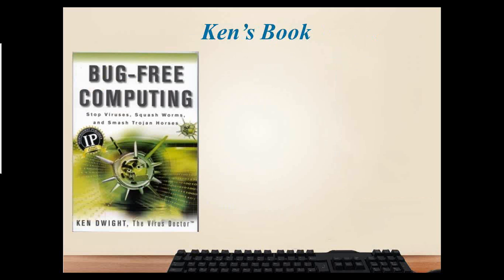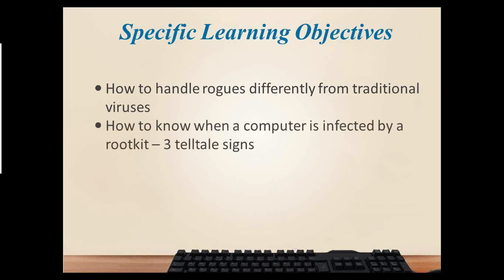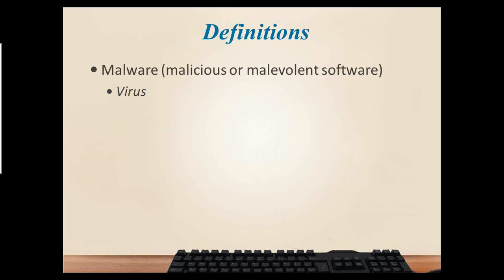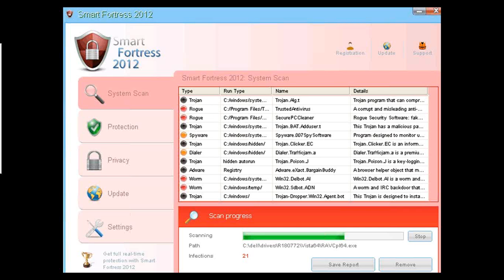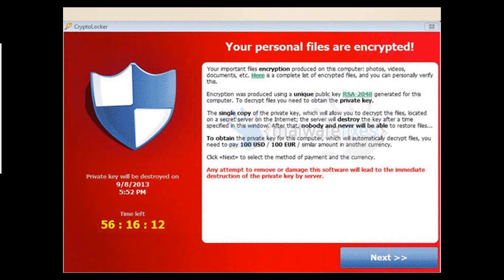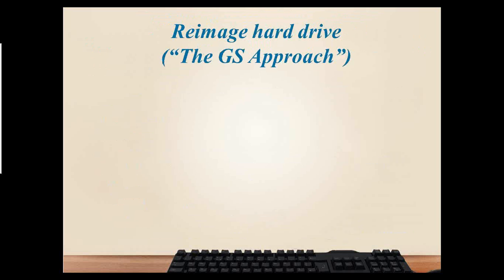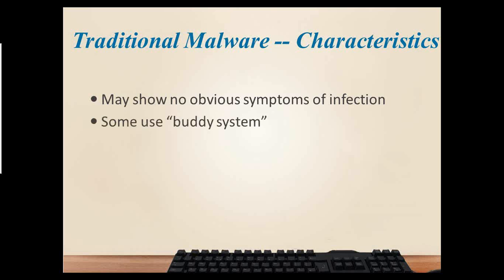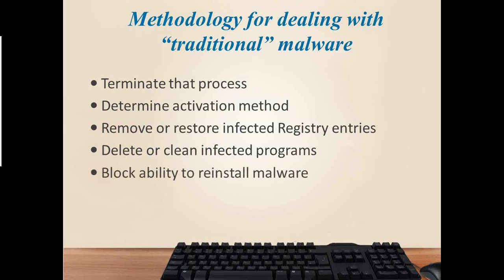Advanced Techniques for Virus Removal, Part 1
This is the first of a 2-part presentation by Ken Dwight, The Virus Doctor (TM), for subscribers to TechNibble.